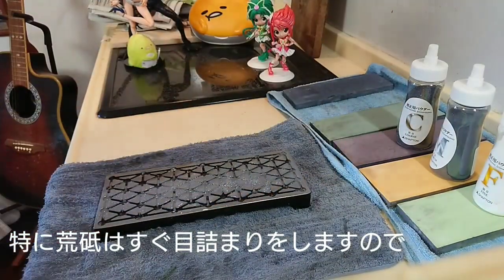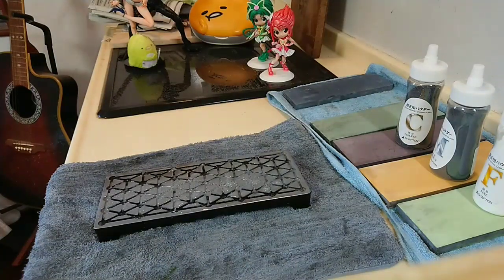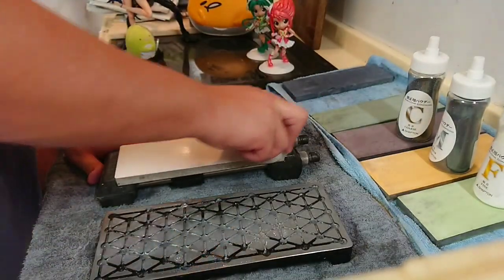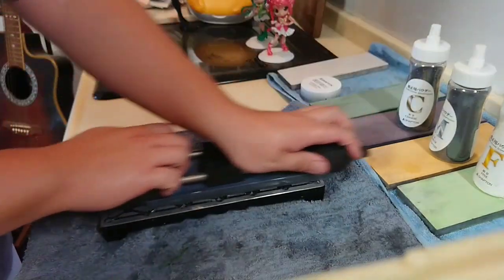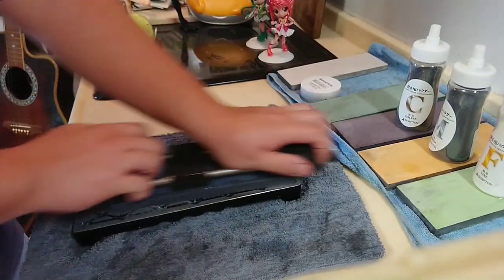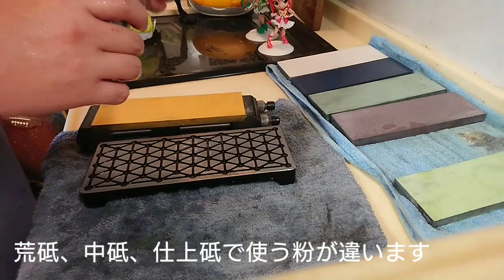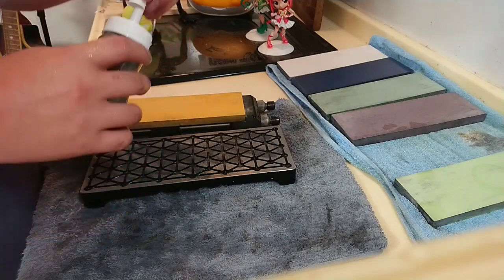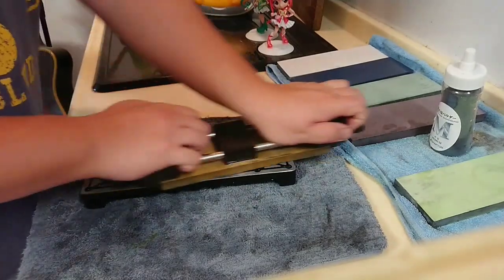包丁研ぎ 砥石が目詰まりを起こしたので面直しで修正した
面直しって言うのは本当に大事な作業だな

と日々実感するのですが

それでもやはり面倒だと言う思いに負けてしまう自分が情けない

さすがに荒砥石が目詰まりを起こしてしまったので
今回修正を行ったのだが
普段のダイヤモンド砥石による修正ではなく
本気の面直しです。

全然研ぎ感が変わりますので
研ぎに目覚めた方はちゃんとやりましょうね。